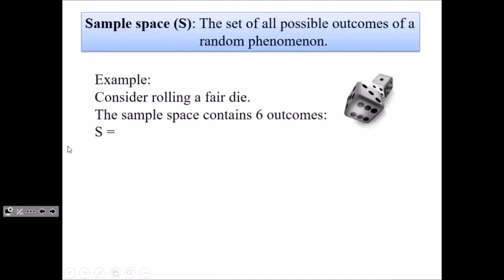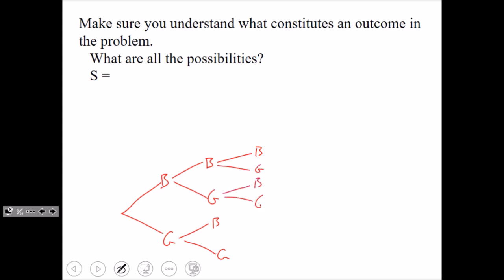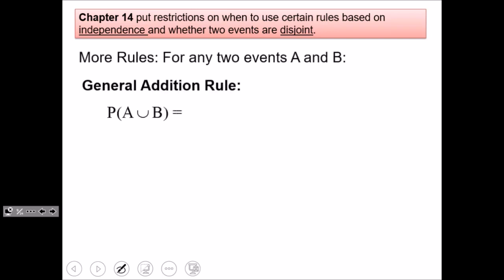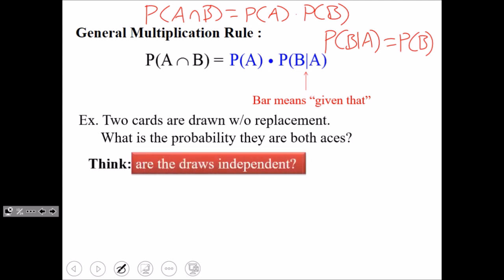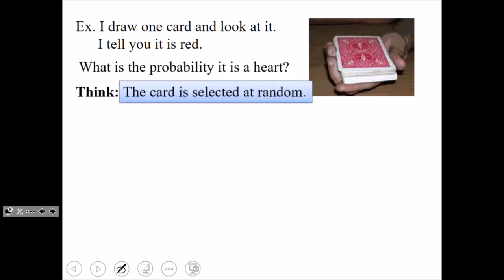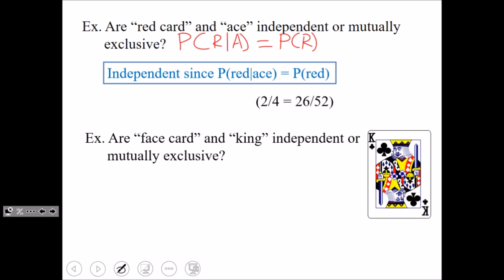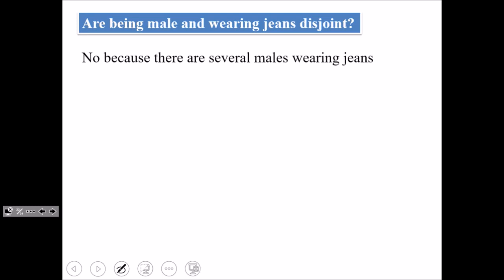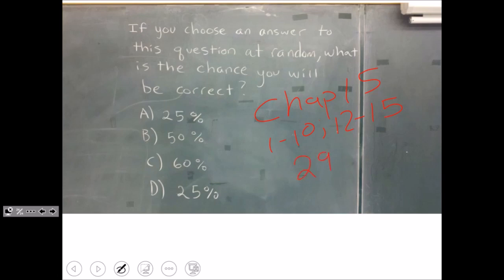Chapter 15 Probability Rules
More rules on probability that come up in Statistics.
YouTube sped up the video, so I apologize for that.